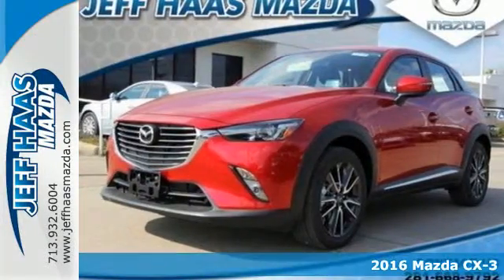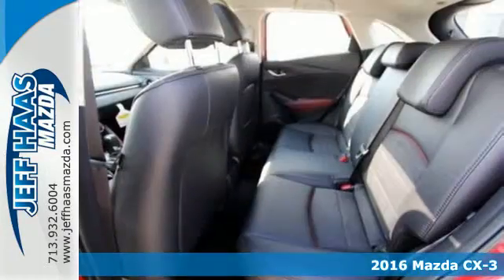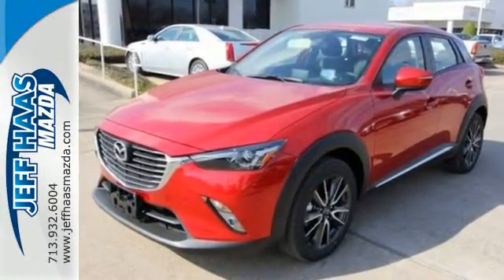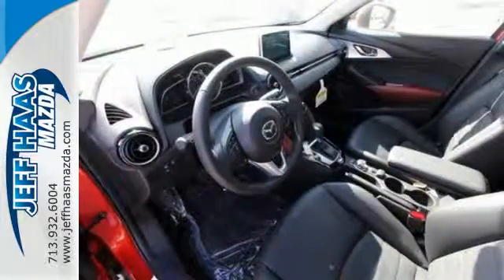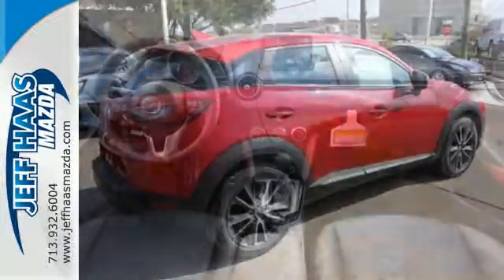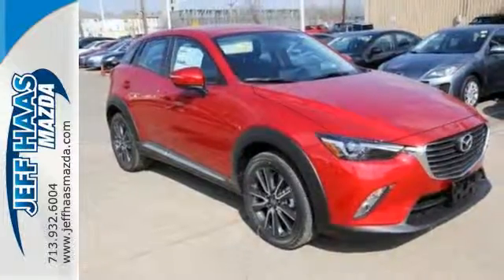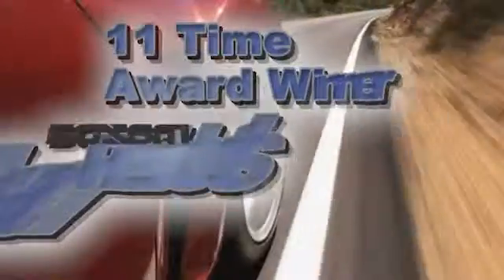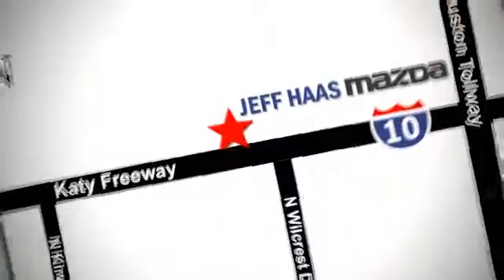New 2016 Mazda CX-3 Houston TX Katy, TX #161178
Year: 2016
Make: Mazda
Model: CX-3
Trim: AWD 4dr Grand Touring
Engine: 2.0L 4 Cylinder Engine
Transmission: AUTOMATIC
Color: SOUL RED METALLIC
Interior: BLACK
Stock #: 161178
VIN: JM1DKFD75G0127262

Address:
11222 Old Katy Road